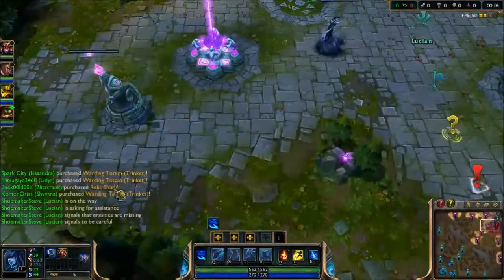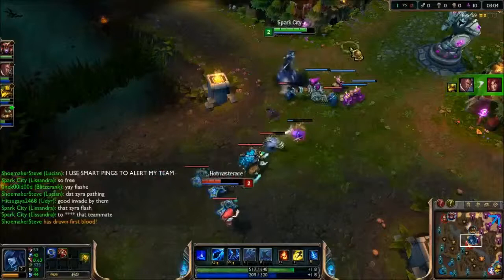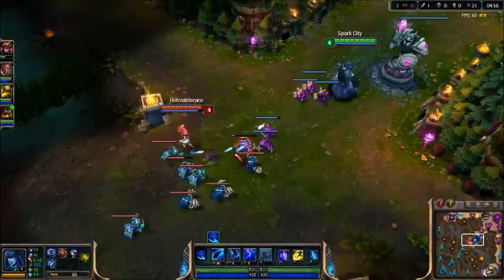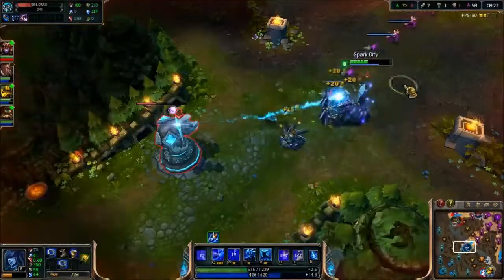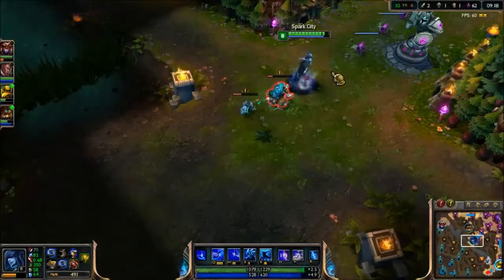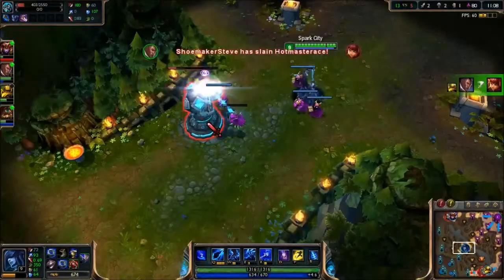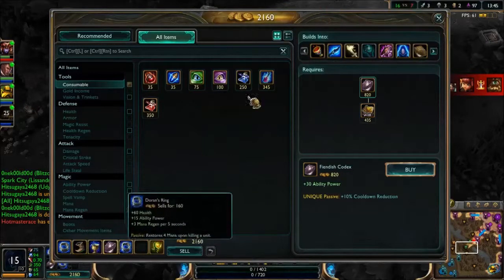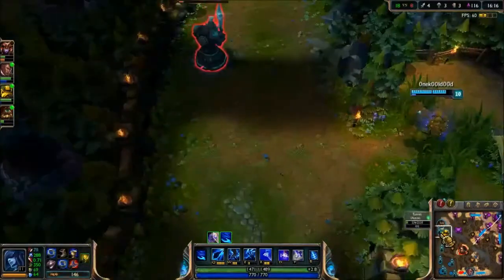The Layman's Guide - Lissandra (League of Legends)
Hi guys!

League of Legends is a game I've been playing for quite some time now. I've never had the means to record it, but now I do, so I'd like to share some tips I've picked up over the years.

The Layman's Guide is generally for low-mid Elo players. I myself peaked at Platinum IV ranking, and then took a long break and decayed to my current state, Silver I. These are guides that rely less on mechanical skill and playmaking, and more on a strategizing, thoughtful approach to the game. You will rarely see me make flashy plays, but when I win I do it through understanding the matchup and the game in general.

Starting off small with this Lissandra guide, having only played her a handful of times. Really like her attrition playstyle and playmaking potential. She isn't incredibly mechanically intense, but can be played to a high skill level. My build for her obviously focuses primarily on damage and situational defensive stats depending on the matchup.

I hope you guys enjoy this guide, I'm going to try to make these regularly.

Ryan (Spark City)